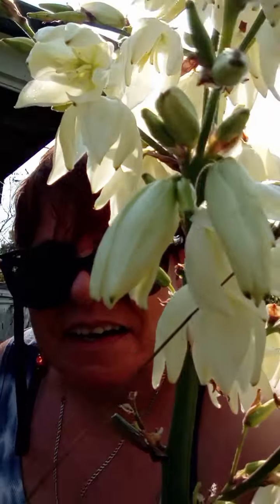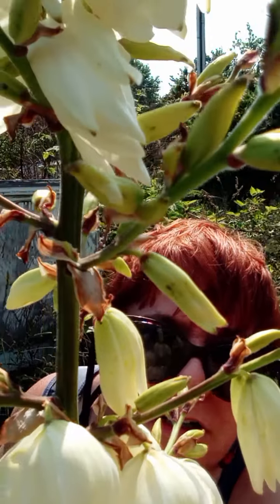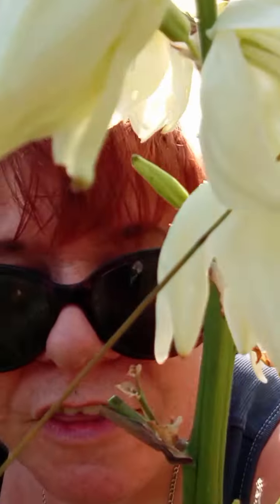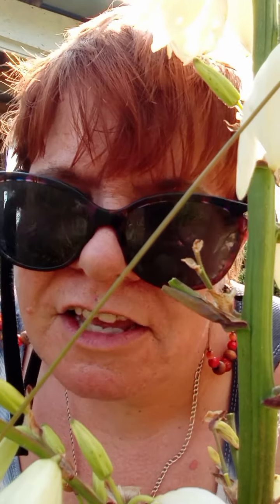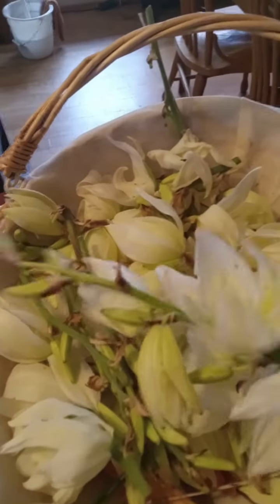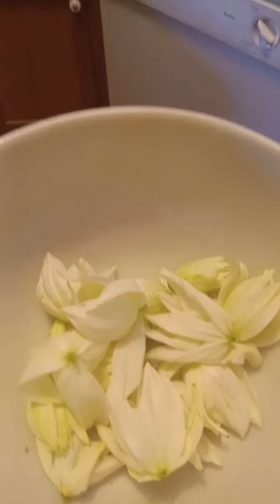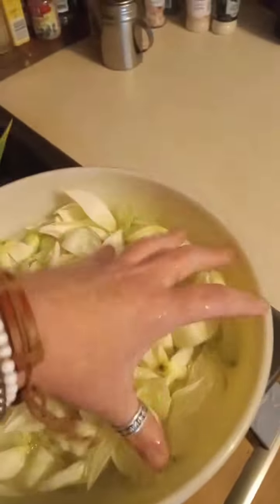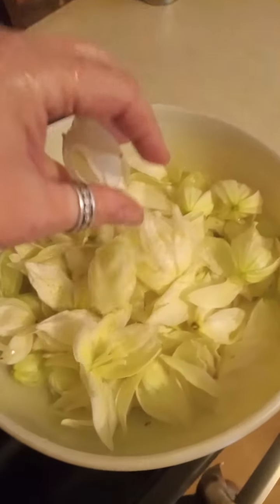Do you eat Yucca flowers?